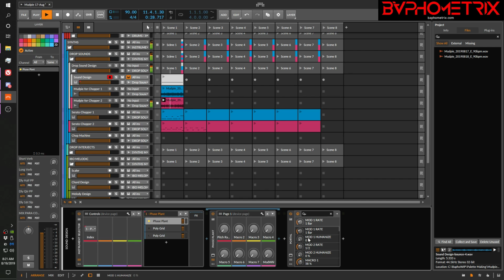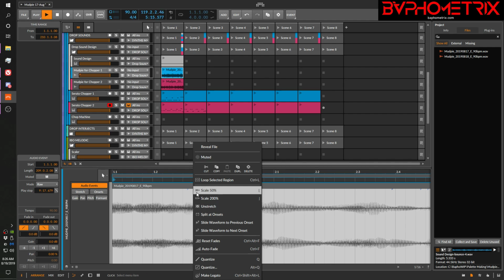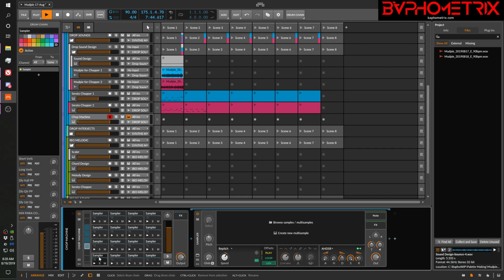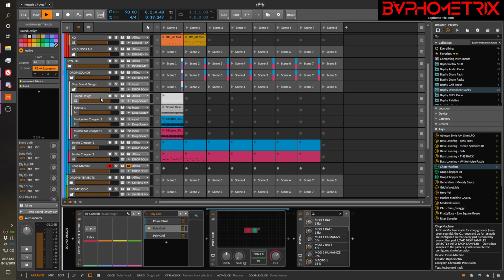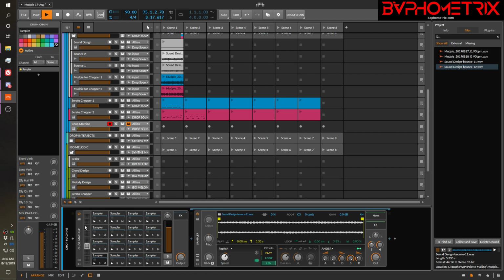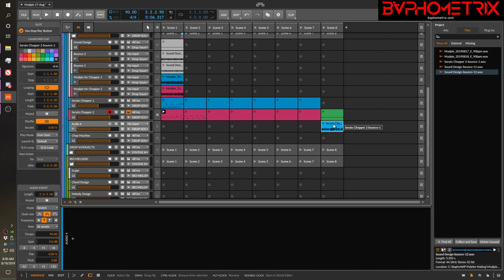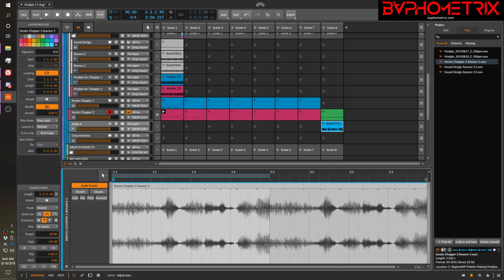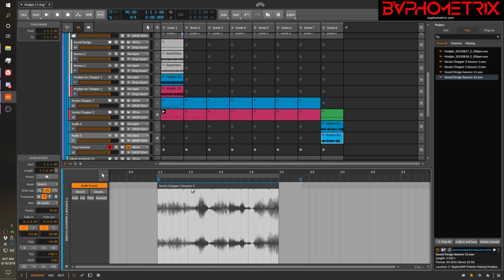Bitwig 31 - Creating Tasty Drops Part 2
In this video I expand on a variation of the workflow technique for creating good-sounding bass drops REALLY FAST, which I demonstrated in the previous video "Bitwig 30 - The Fastest Way to Create Tasty Drops in Bitwig". In this part 2, I explain how to complement the mudpie-chopping technique with other, more contrasting drop sounds, and moving everything into a Bitwig "Drum Machine" device.

Although I don't reference it in this video, here is a link to the "Bitwig Handbook" that it often mentioned in this series. This is an evergreen document that I will continue to expand and improve as I make more Bitwig tutorials.